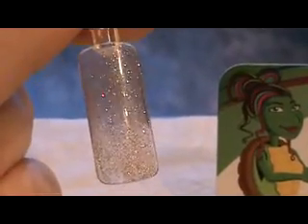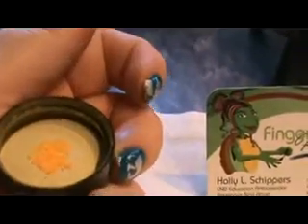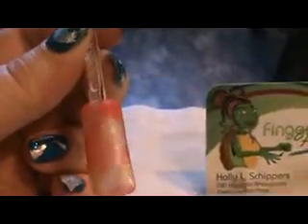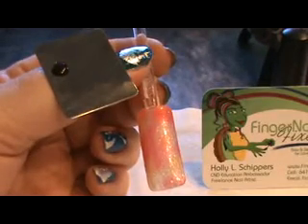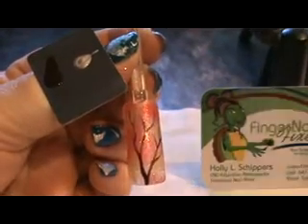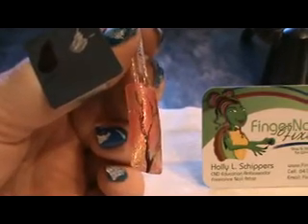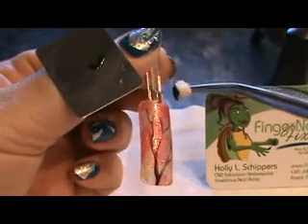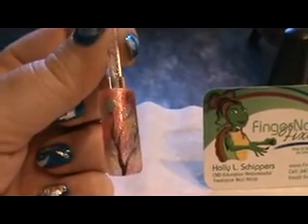Autumn Splendor w/Shellac & Additives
Capture the colors and texture of the fall leaves changing color in the sunlight with Shellac and Additives.

FINGERNAILFIXER FAVORITES